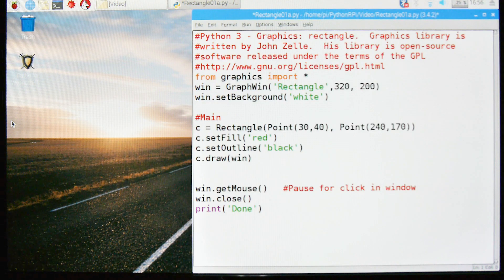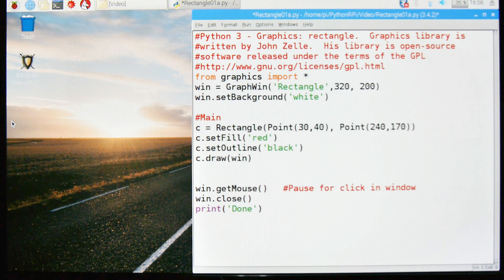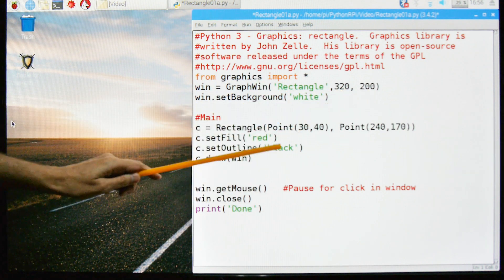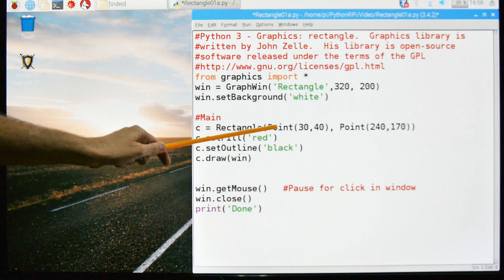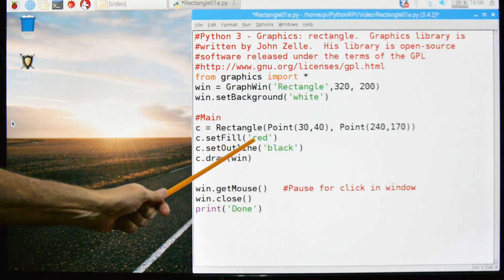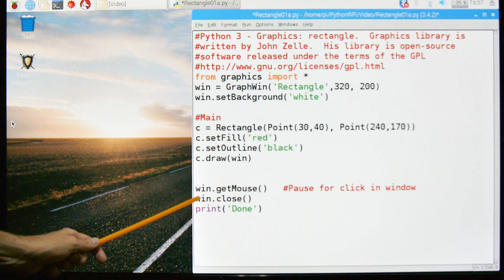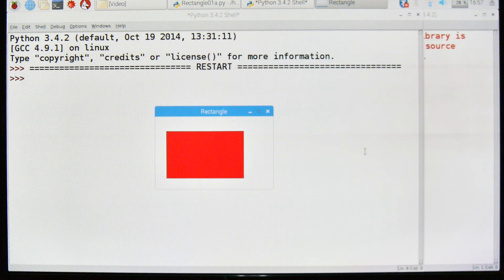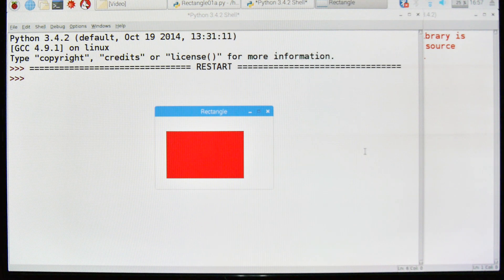512 - Python Simple Rectangle Code, Graphics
Creating a simple rectangle in python graphics.

Written in Python 3 using John Zelle's open source graphics package (graphics.py).